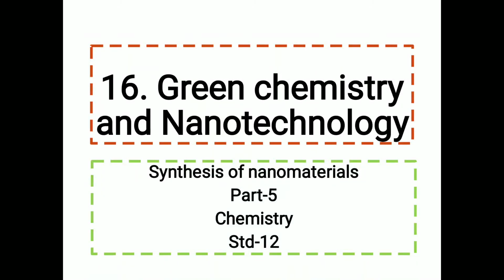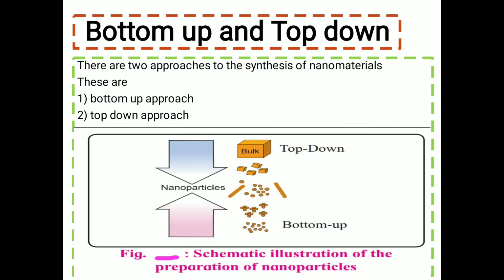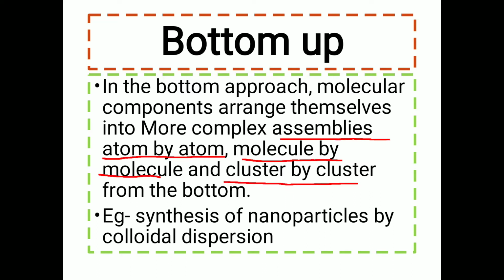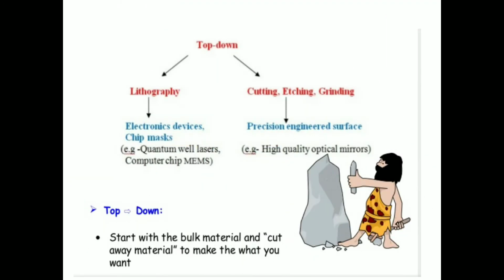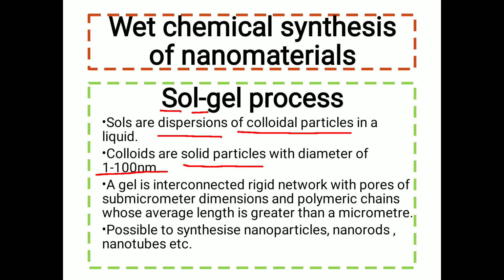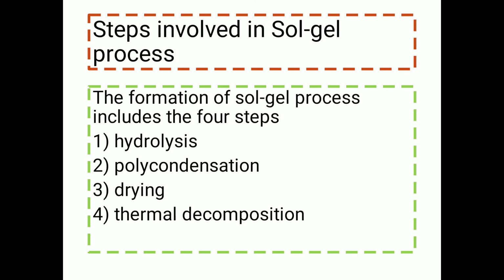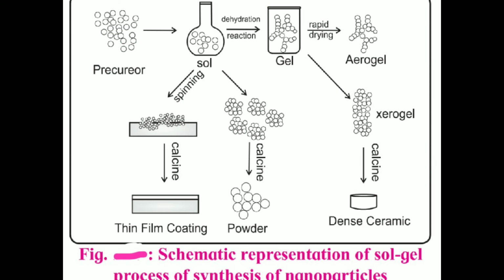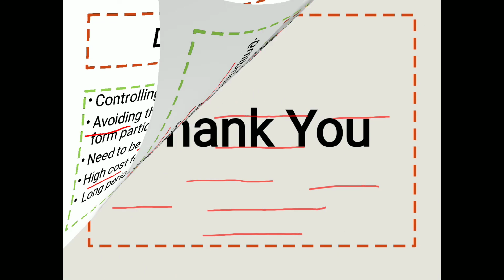Green chemistry and Nanotechnology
Synthesis of nanomaterials:- Bottom up and Top down approach and Sol-gel process...